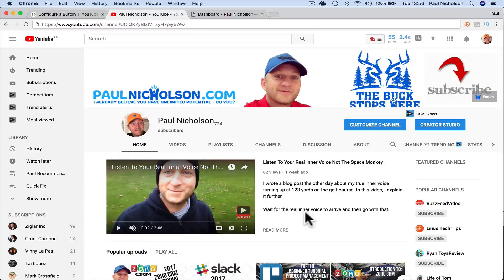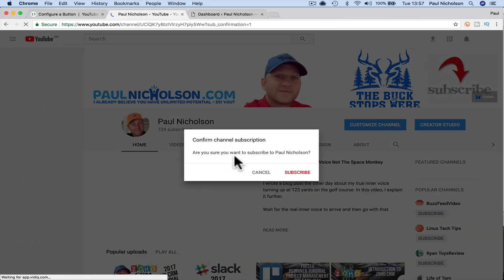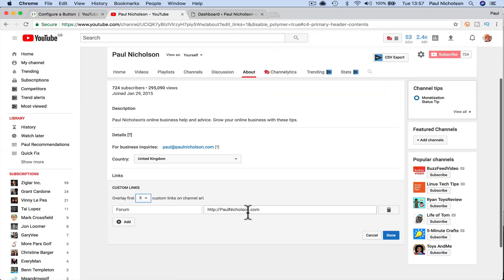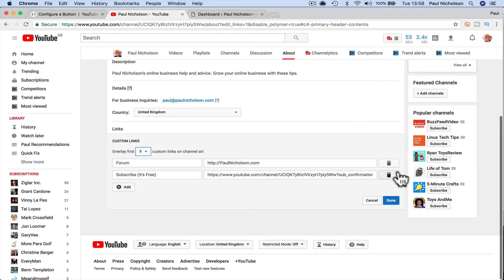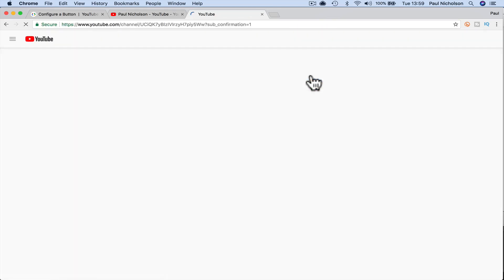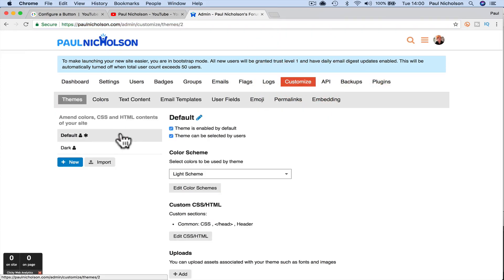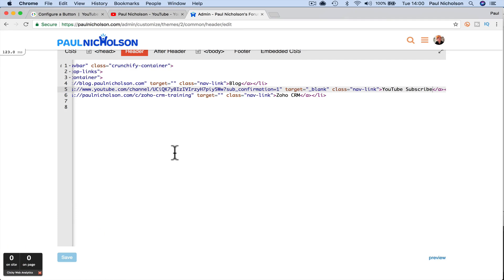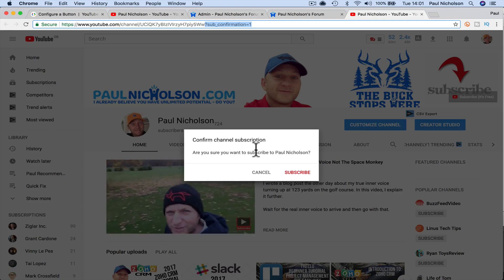How To Link To A Youtube Subscribe Popup Box On Your Channel Homepage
In this video, I'll show you how to create the link and how to use it on your website.

All you have to do is add this to your channel link:
?sub_confirmation=1